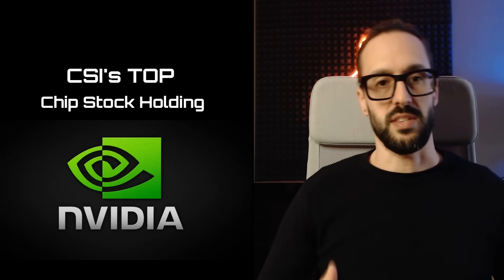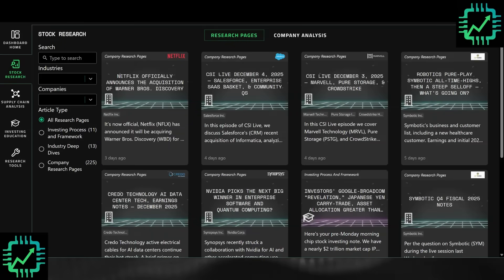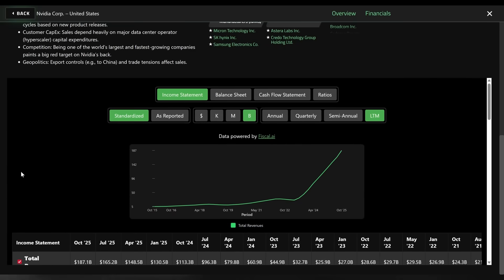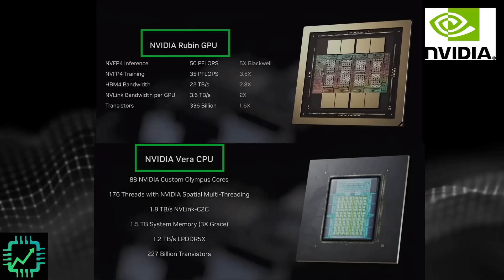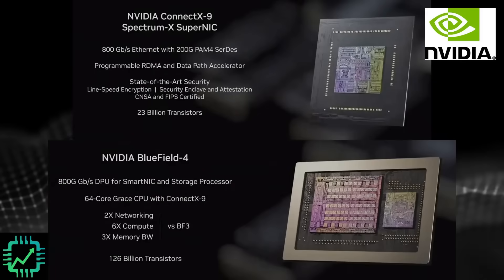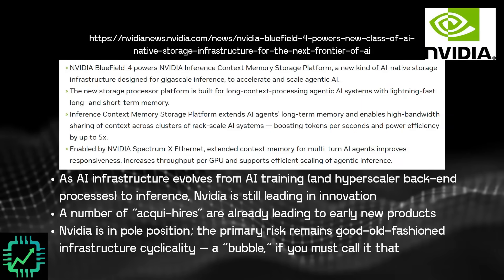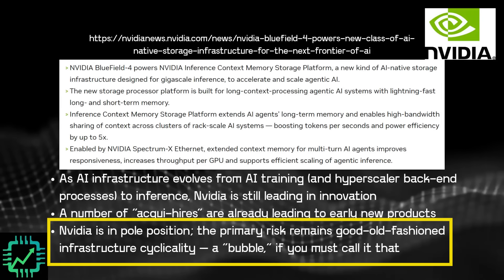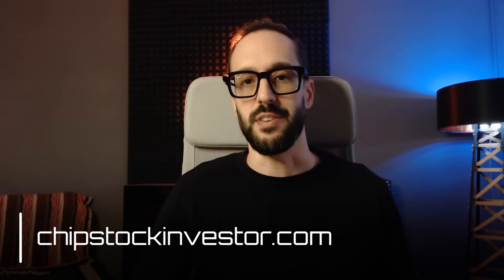Beyond the GPU: Nvidia’s Secret Weapon For AI Inference In 2026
Nvidia just kicked off 2026 with a full stack announcement at CES. From the new Vera Rubin architecture to the Bluefield-4 DPU, we're breaking down why Nvidia remains our top stock pick for the year.

As AI shifts from training to inference, Nvidia is evolving its hardware to solve the memory wall. Today, we look at the Bluefield-4 storage processor and how it integrates with the Nvidia Dynamo software architecture to boost inference performance by up to 5x. We also share our updated 2026 baseline assumptions for NVDA stock, including profit growth expectations and valuation risks.

Join us on Discord with Semiconductor Insider, sign up on our

Supercharge your analysis with AI! Get 15% of your membership with our special

Chapters:

0:00  Our Top Stock Holding
1:00 Why Individual Chips Don't Matter Anymore (Full Stack)
2:45 Vera Rubin, Bluefield-4, and More
4:15 Bluefield-4: The Secret to AI Inference Storage
6:05 Solving the "KV Cache" Problem with Enfabrica
8:10 Nvidia Dynamo & The 5X Inference Breakthrough
10:00 Nvidia Stock Analysis: 2026 Price & Profit Outlook
11:45 Managing Cyclicality: Is the AI Growth Cycle Over?

Nick and Kasey own shares of Nvidia